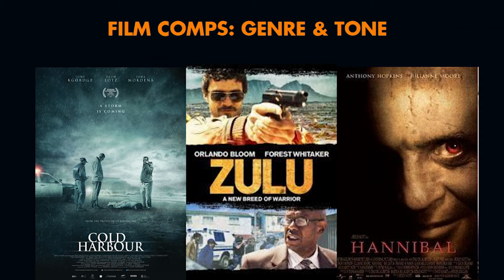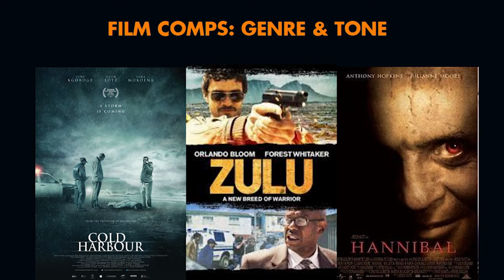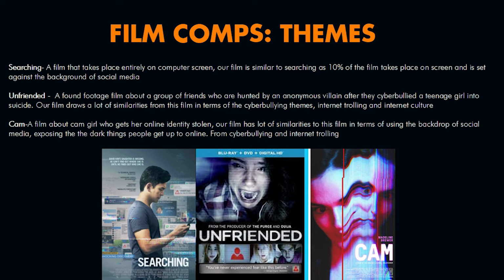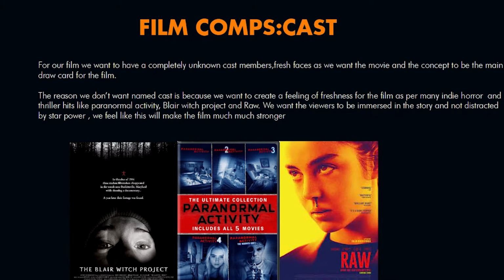Ep 26: How to write film comps| Film Package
In this video I talk about how to put together film comps for film package.

What is a film comp, a film comp is set of slides that showcases film projects that similar to your film project. Film comps are usually three sets of slides, with three films that are similar in terms of genre and tone, theme and subject matter and also cast.One slide has three that are similar in terms of tone.Films comps should always be relevant, they should have old films, films that were released more than 10 years ago.Films also similar to your  film in terms of the execution and budget level.Films comps also help paint a clear picture to your investors in terms of what type of film you are planning to make.

Here is a link to some free resources

Have you listened to your podcast

Iron Heart films is a production agency that helps clients in the film and TV industry craft unique stories into masterpieces, because we believe in the power of storytelling

Our services range from:-
Video production,
Post production,
Video editing,
Colour correction,
Design, animation
And more

What’s your name? Lungile Mayindi

Bmpcc(Black Magic Pocket Camera)
Slr Magic 8mm
Adobe Premiere